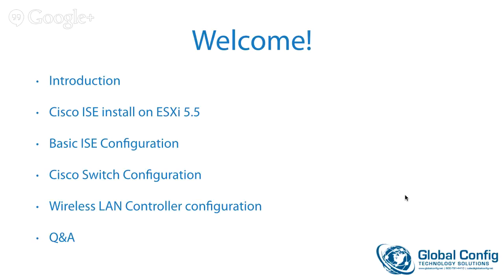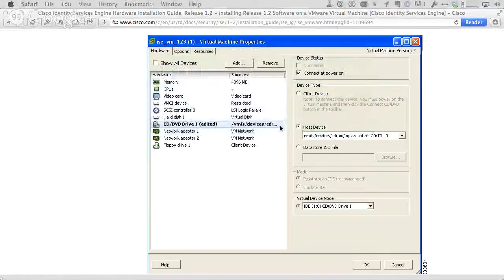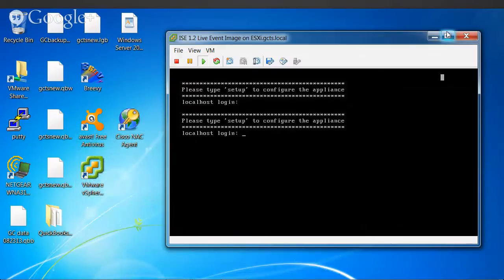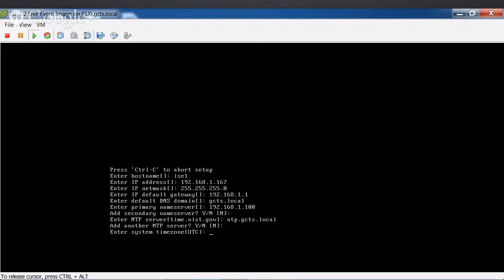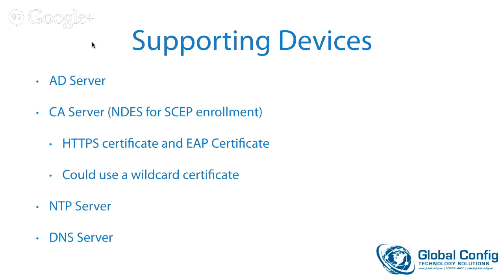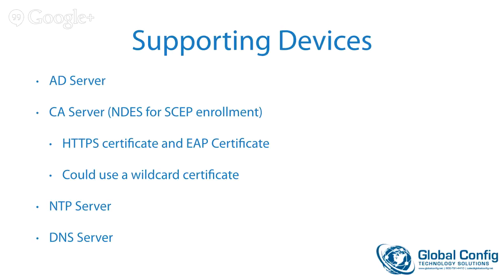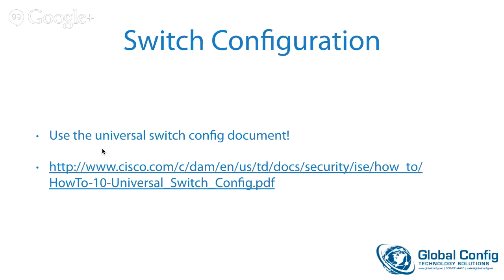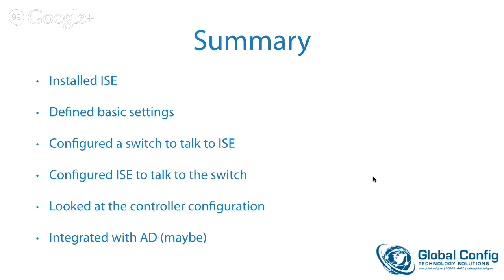Cisco ISE 1.2 Installation on ESXi and General Setup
In this live event we'll show you how to install and configure the general settings of Cisco ISE 1.2.